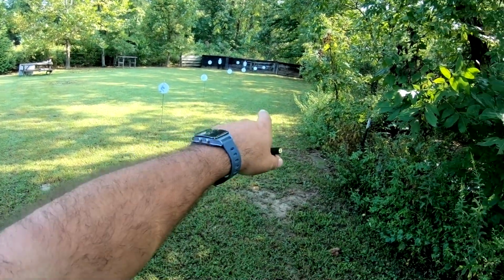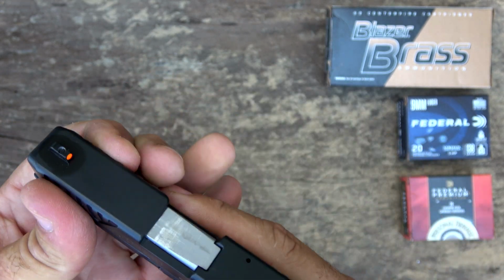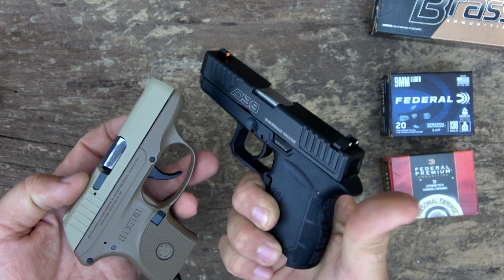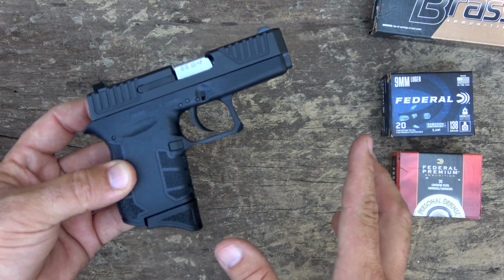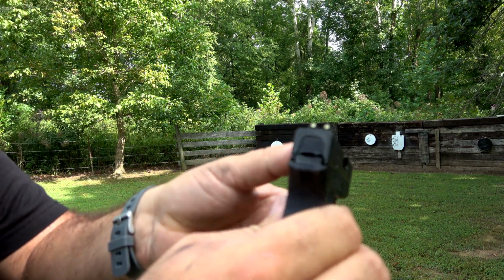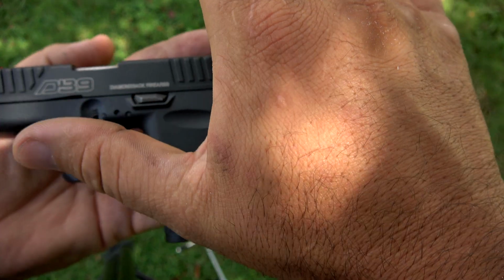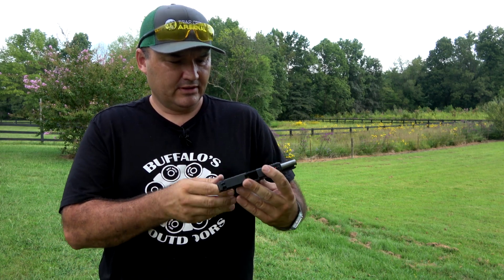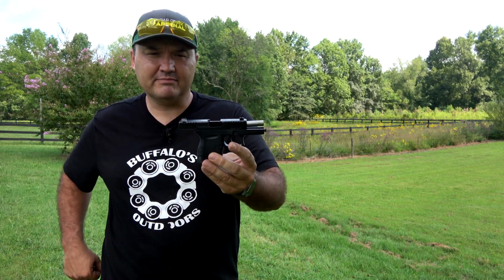Diamondback DB9 Gen 4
This is the updated for 2019 DB9G4 9mm micro.

and "The Reloaders Network" also hosts my YouTube videos and a ton of other content so be sure to look them up as well.